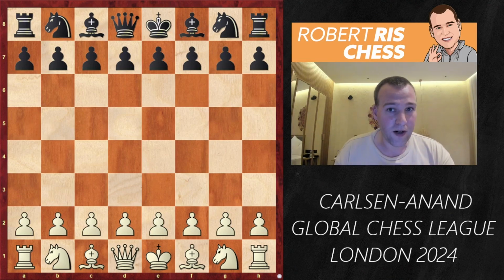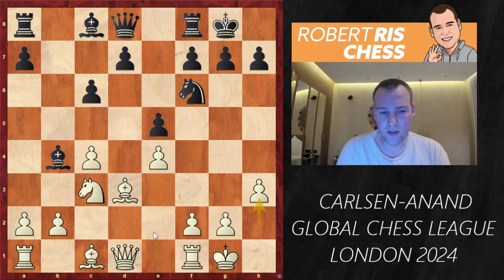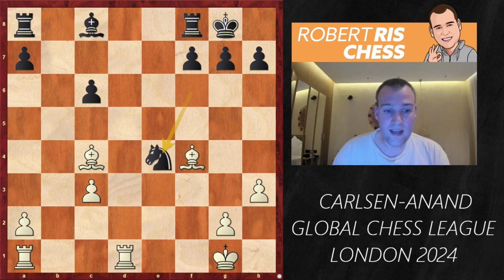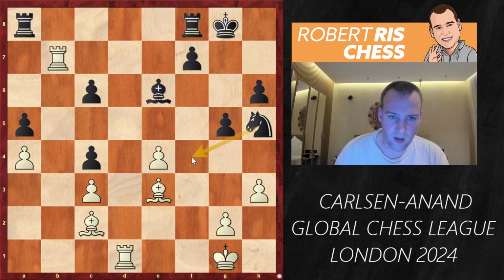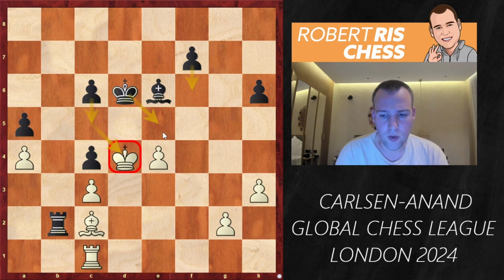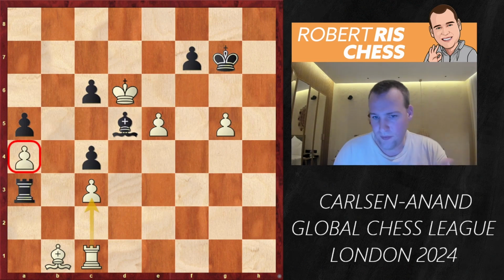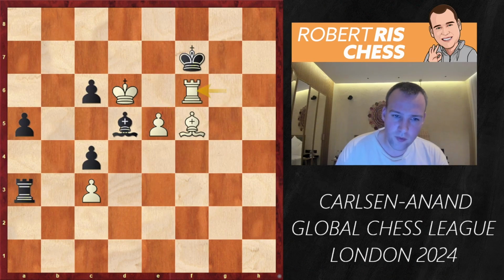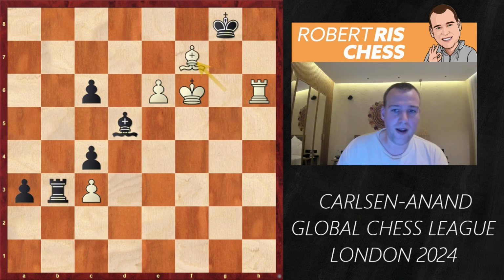Thrilling Endgame Masterclass | Magnus Carlsen vs Vishy Anand | Global Chess League 2024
In this video I show you the game Magnus Carlsen vs Vishy Anand from the Global Chess League 2024